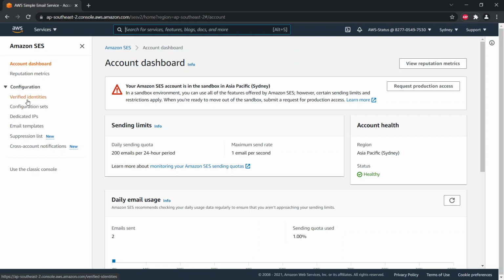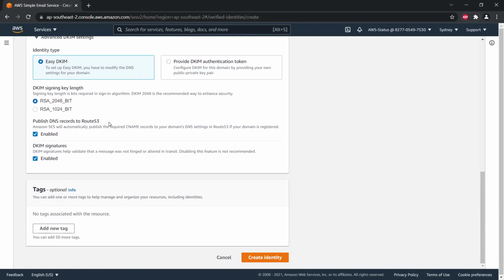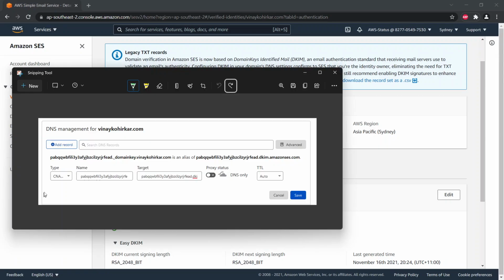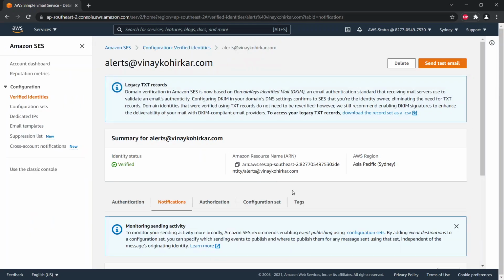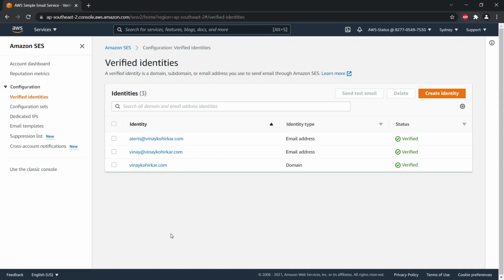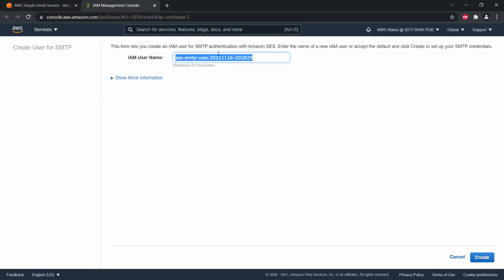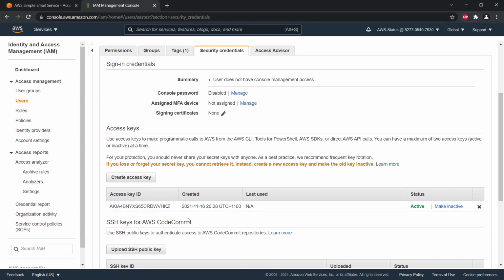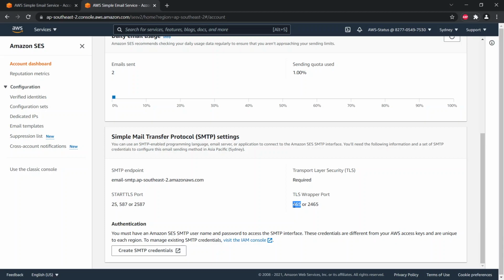Amazon SES Setup in AWS Console | Verify domain/email and create SMTP credentials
This video is about verifying domain/email in Amazon SES and creating SMTP credentials to use it anywhere.